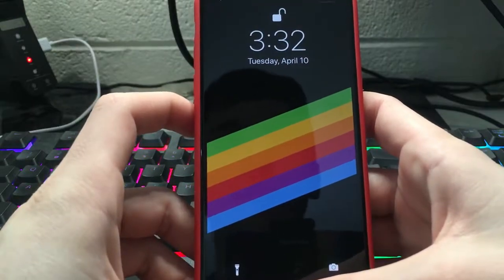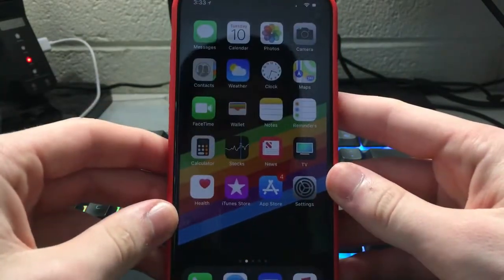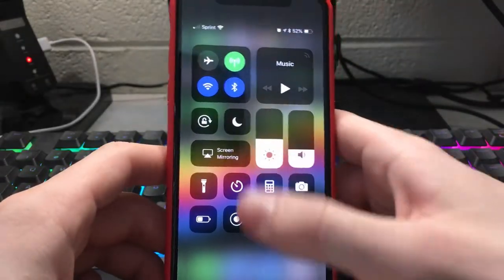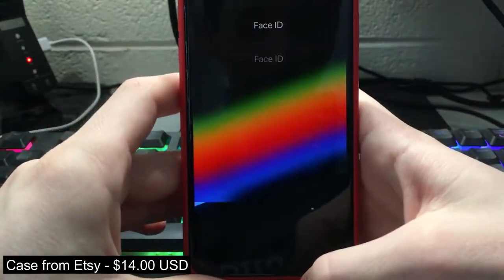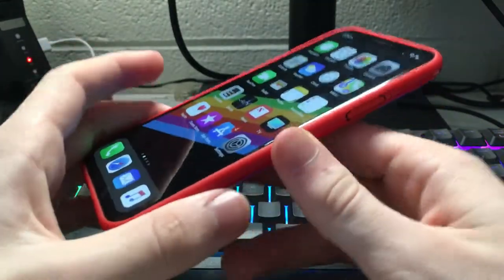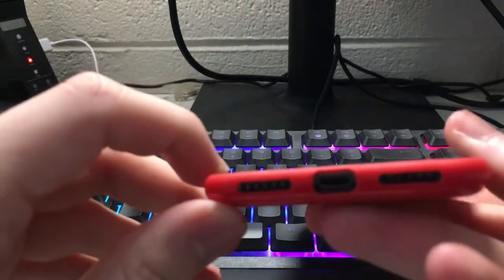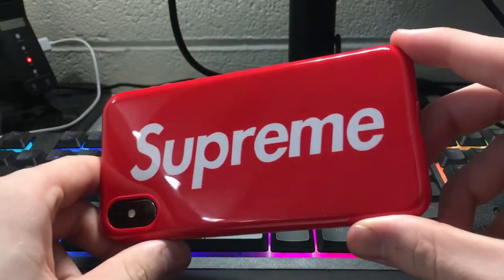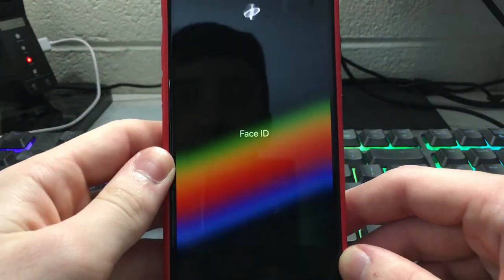SUPREME IPHONE X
HYPEBEAST LOU 🗣🗣🗣🗣🗣🗣🗣🗣🗣🗣🗣🗣🗣🗣🗣🗣🗣

Want a sick sweatshirt, hoodie, or pants? Head over to Into The AM for sick galaxy deigns!

Follow My Tech Shenanigans over on Snapchat: @louie_shearon